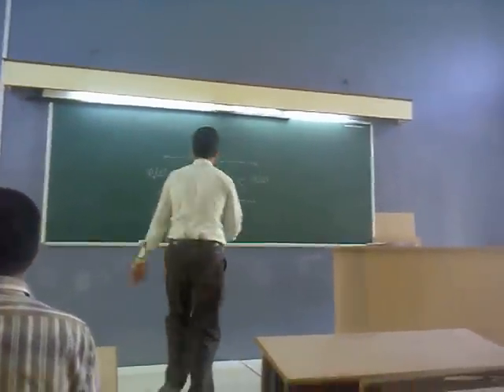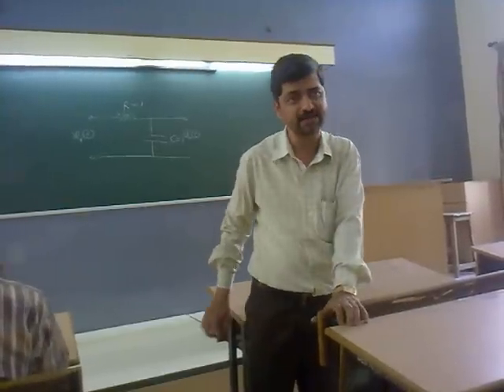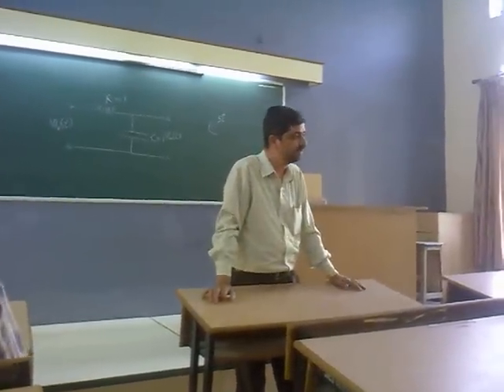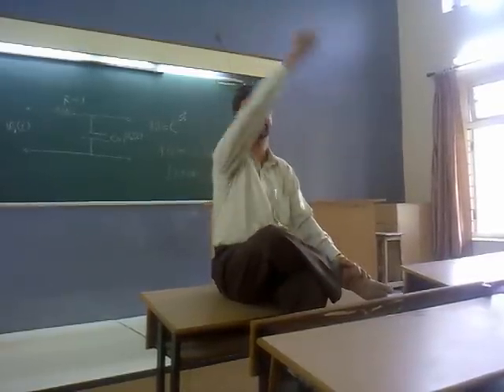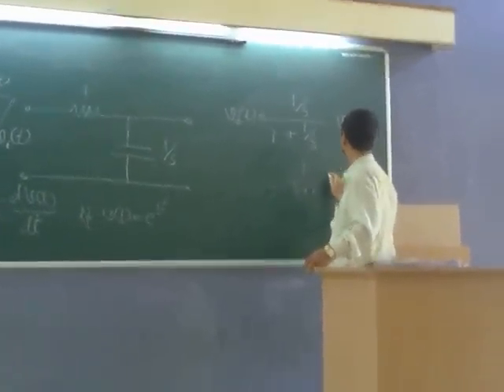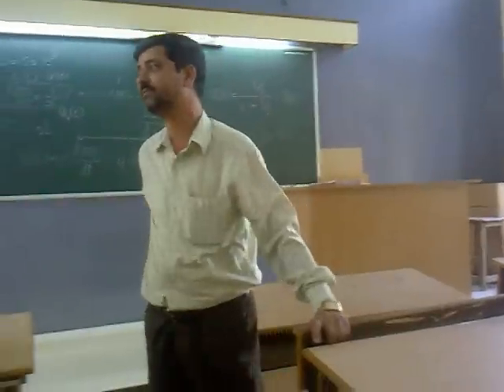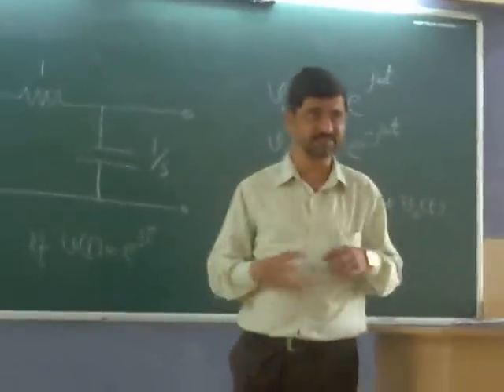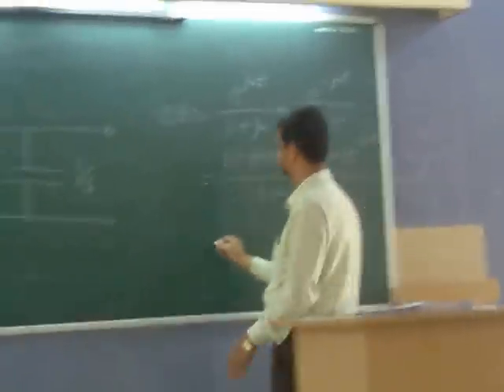NVMarathe_ System_ Fundamentals.mp4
This video tries to address the common difficulties faced by a student in Electrical and Electronics Engineering while analysing the real domain systems for the unrealizable inputs of the class e^st.
As the available literature does not address this issue to the expected level of simplicity, this is an attempt to achieve the same. The last part of two minutes could not get recorded.

Narayan Marathe
Walchand College of Engineering,
Sangli -416 415(INDIA)